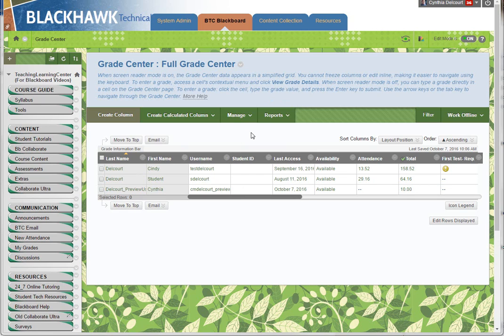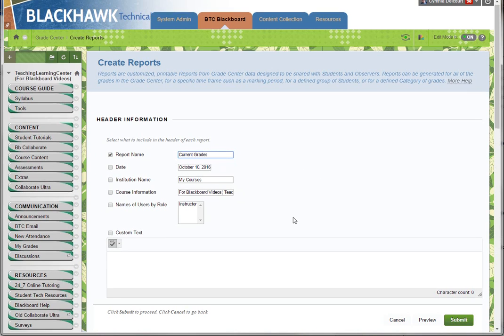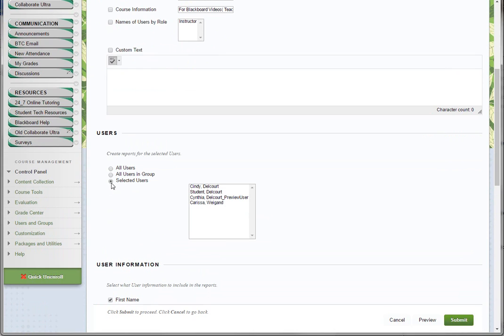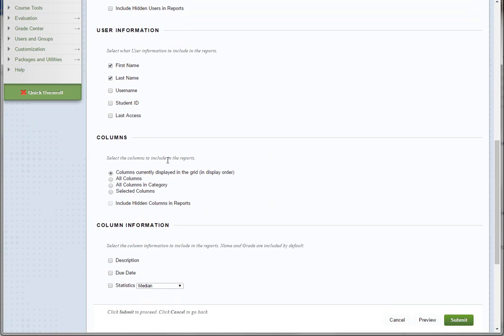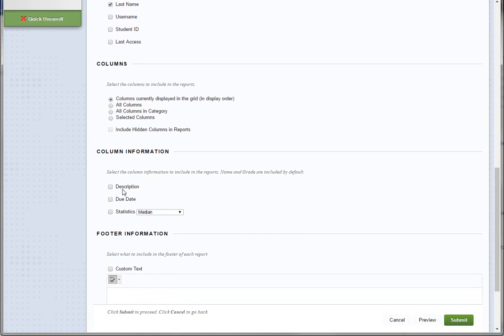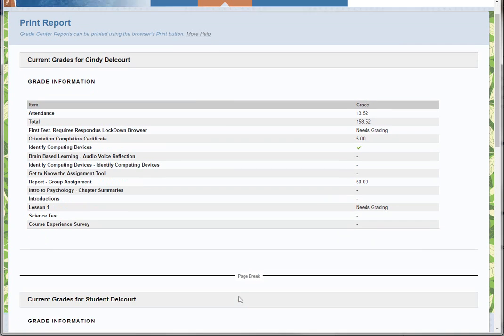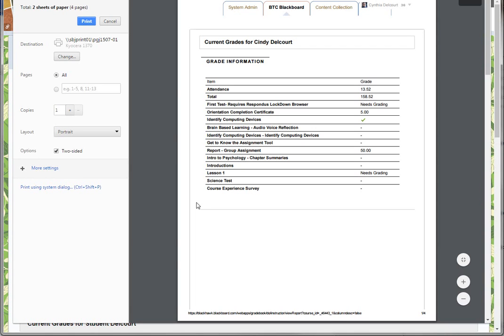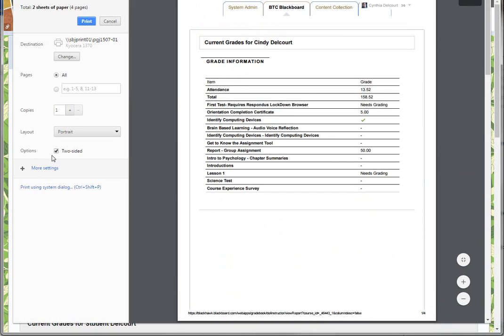How to Create a Grade Center Report in Blackboard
This quick video shows you how to create a Grade Center Report in Blackboard.